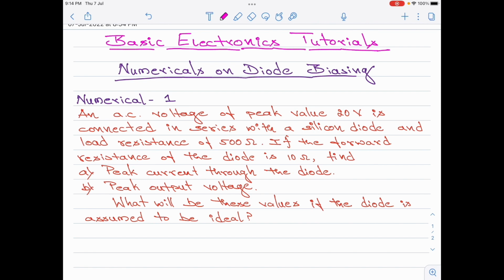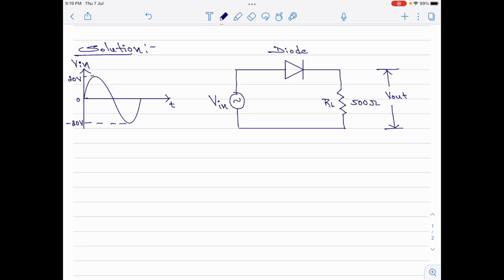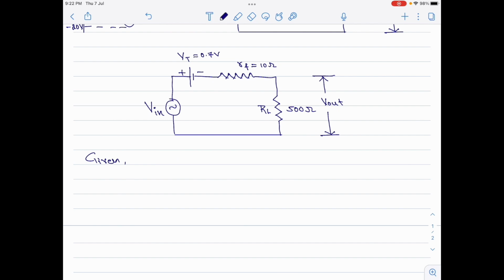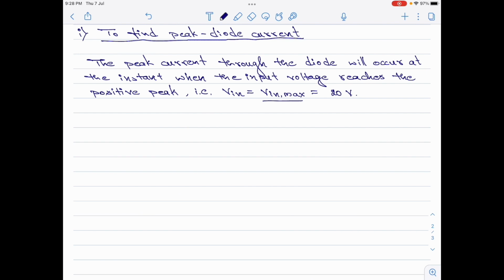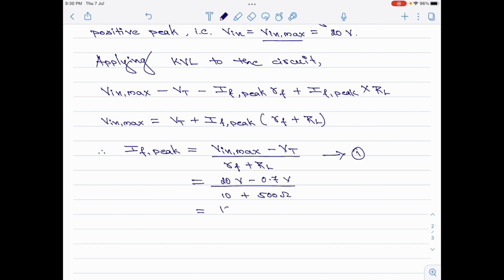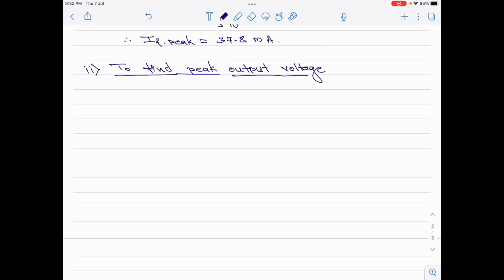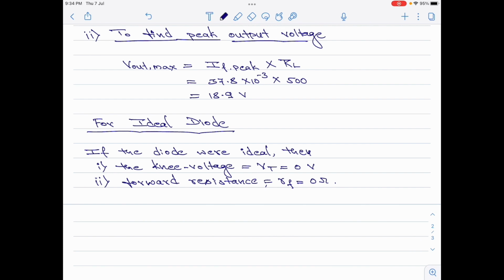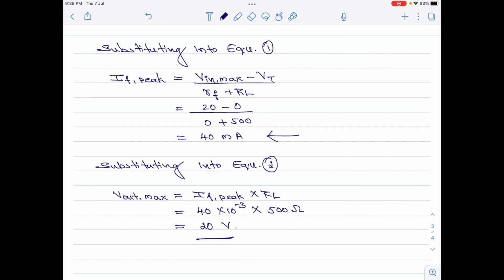Numerical 1: Diode Biasing